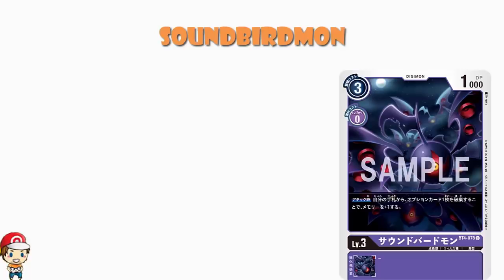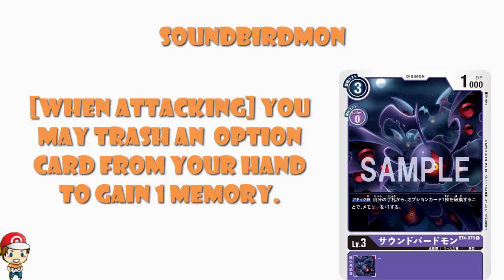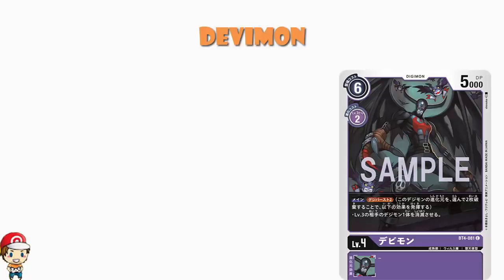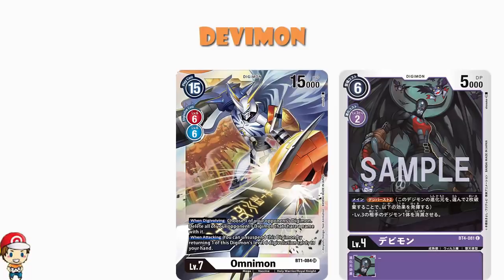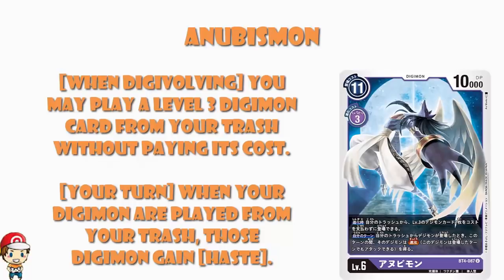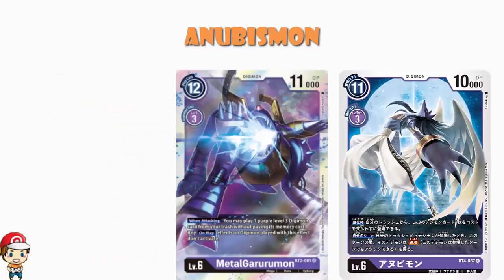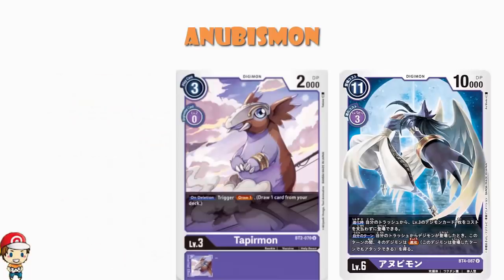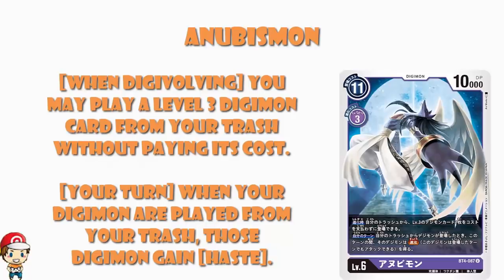Anubismon Looks Awesome! Hase for Everyone! (Digimon TCG BTS4 - Great Legend Reveals)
Abuismon might be an uncommon Level 6 but it looks like a good one! Come see!